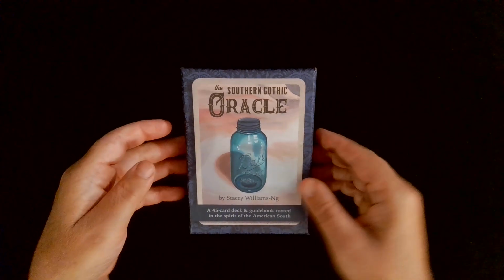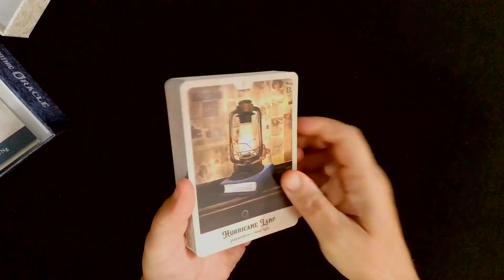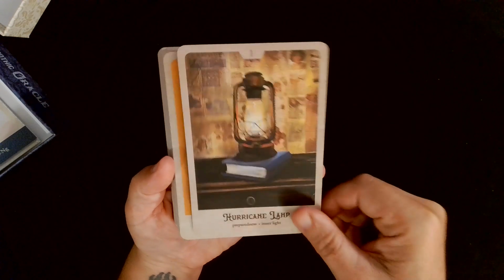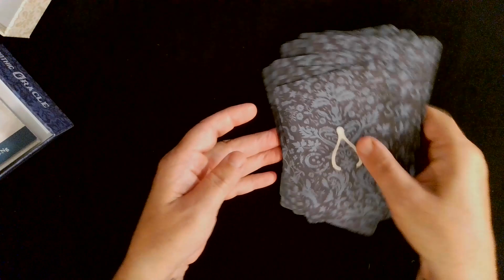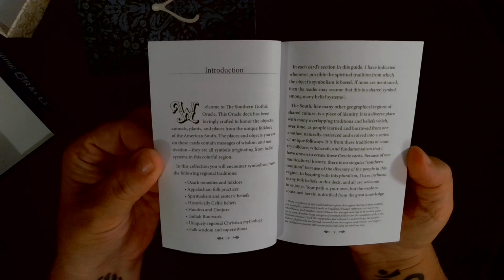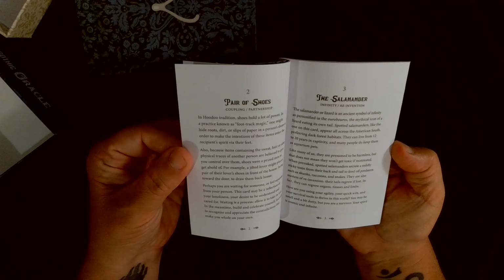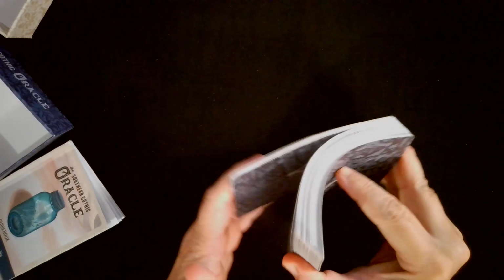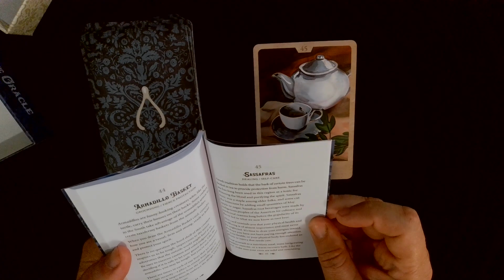Meet The Southern Gothic Oracle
Creator: Stacey Williams-Ng

Etsy Shop
Released: 2023

If you'd like to see a deck in a future video , drop a request for one and I'll see what I can do.
If you bought the deck  or not after viewing a video of mine, please let me know in the comments below so I know that what I'm doing is helping people and I'm always interested in hearing about your opinion.